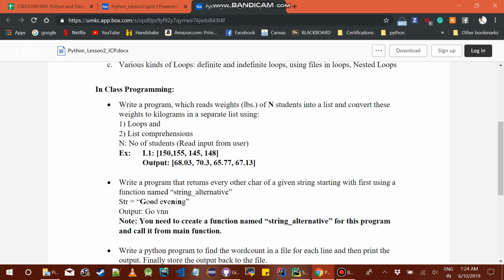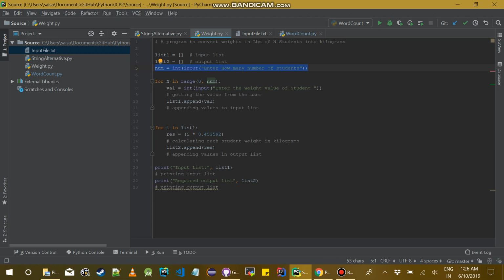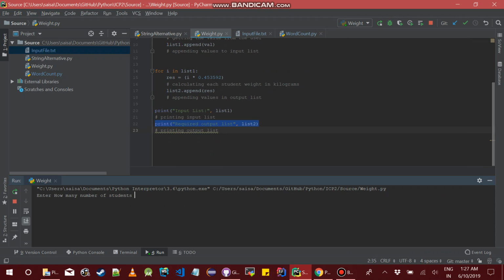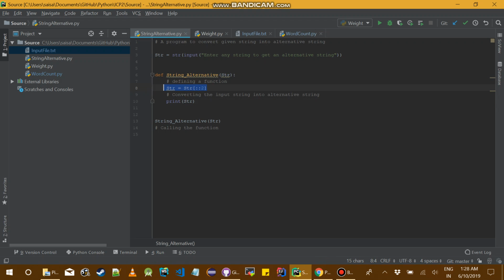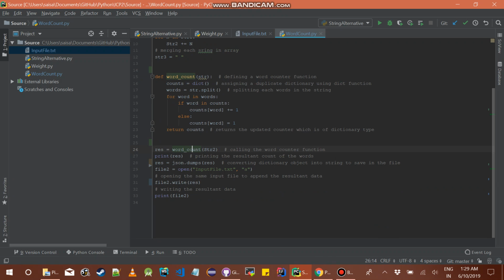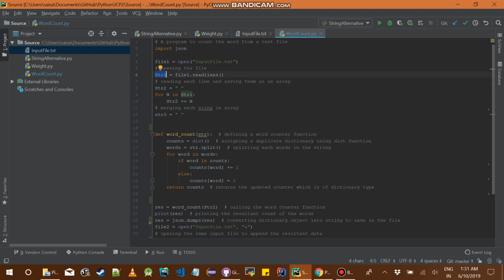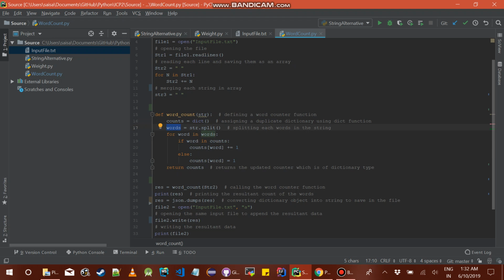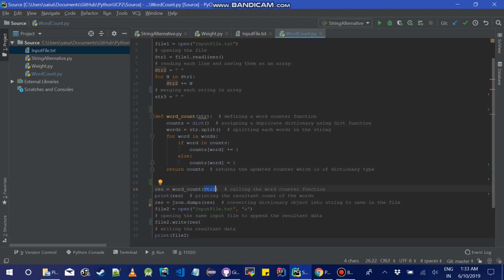In class Programming 2